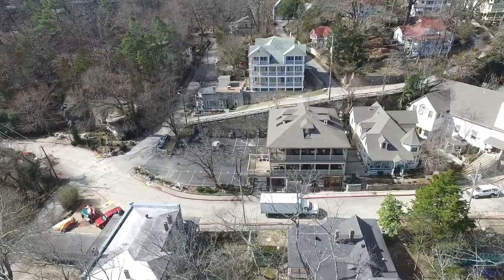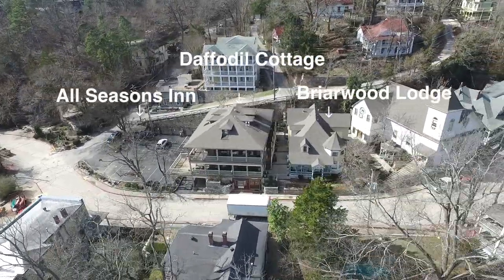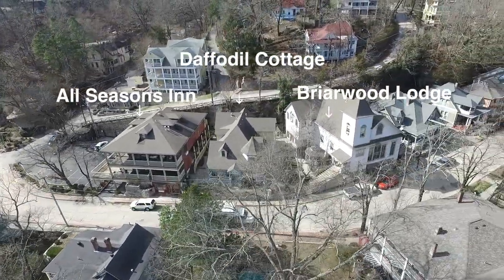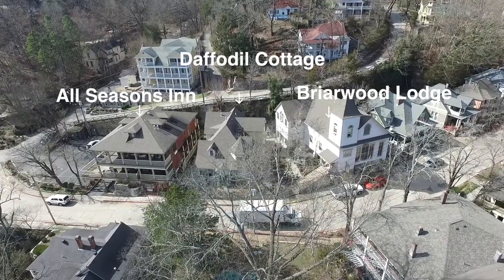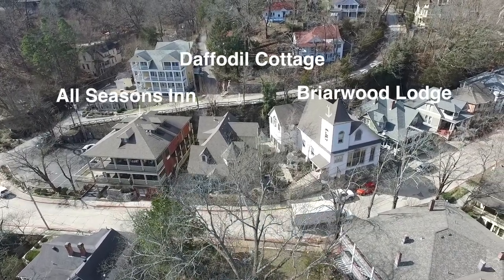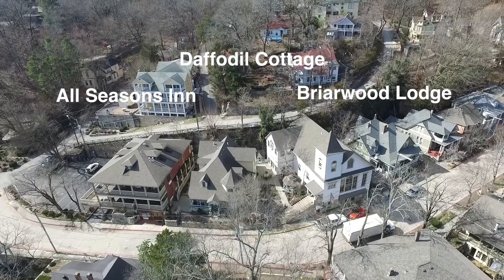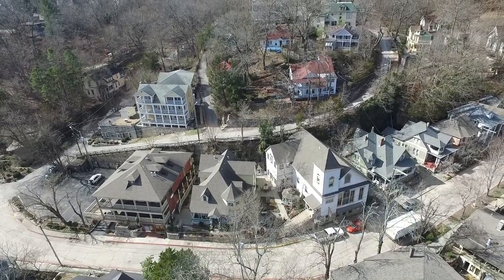All Seasons Luxury Properties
Aerial Photography and description of All Seasons Luxury Properties in Eureka Springs.  Filmed and produced by Caveman Computer Consulting.